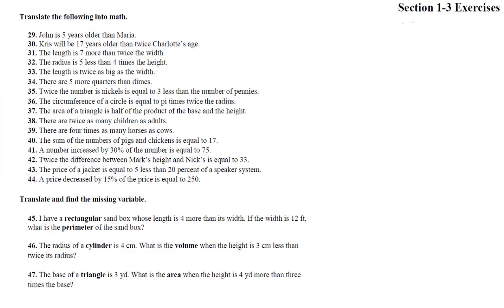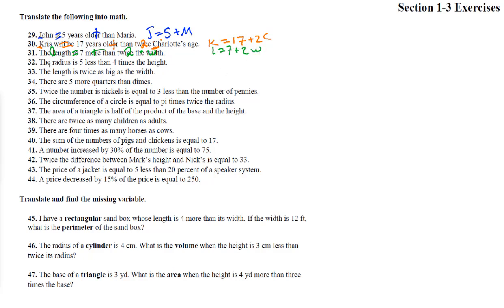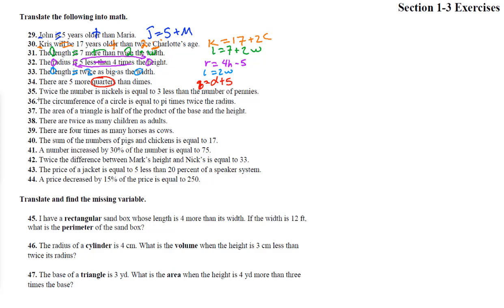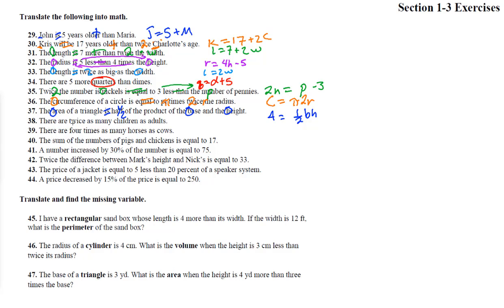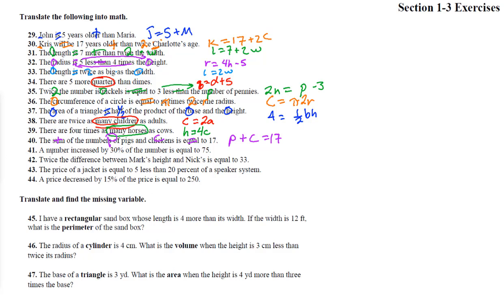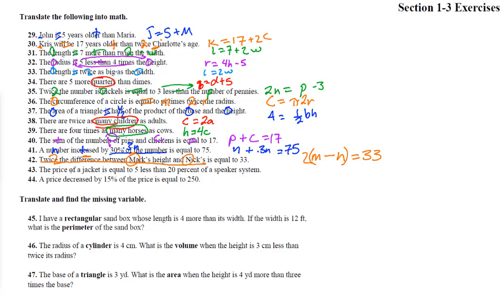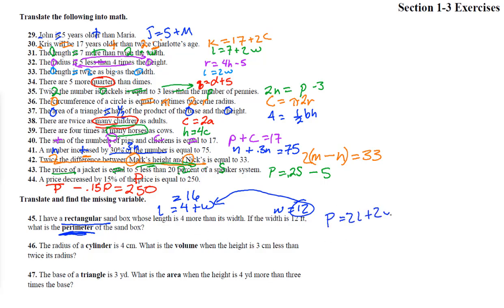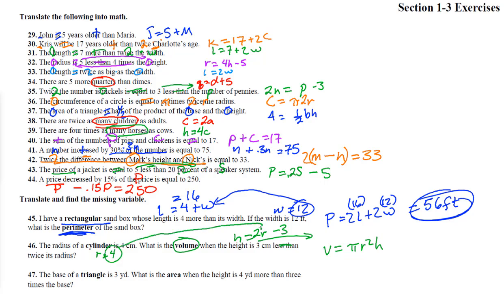101 1-3 Solutions 29-47